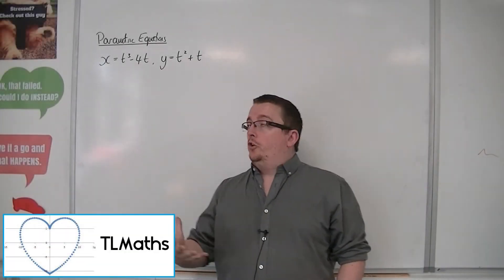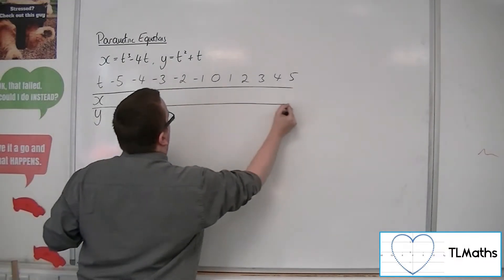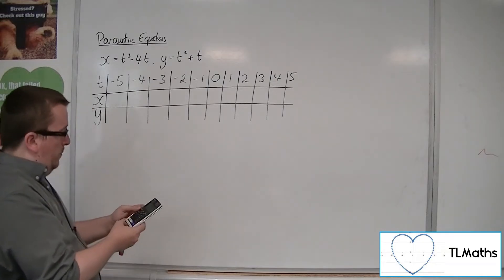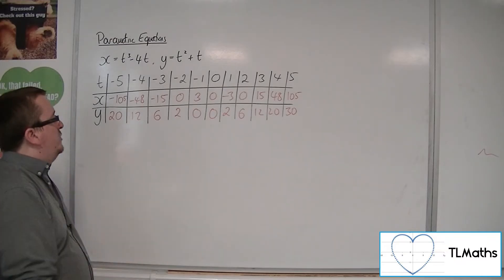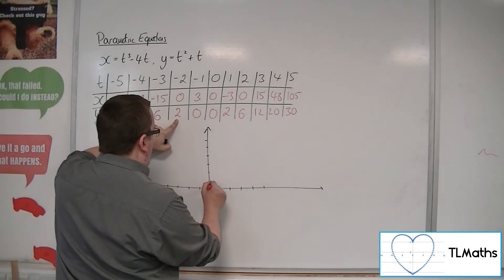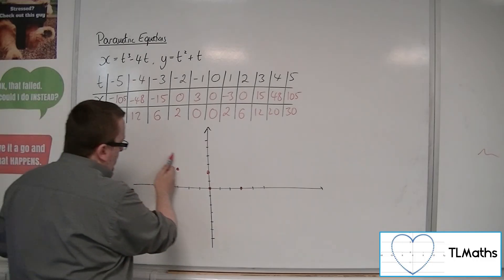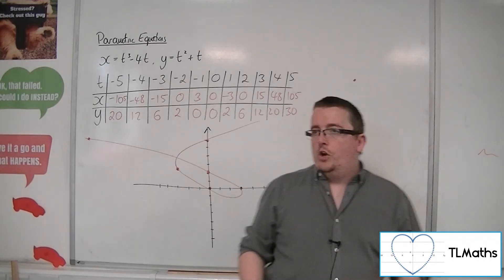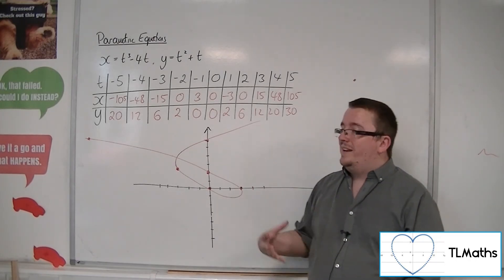A-Level Maths: C3-05 Parametric Equations: What does x=t^3-4t, y=t^2+t look like?